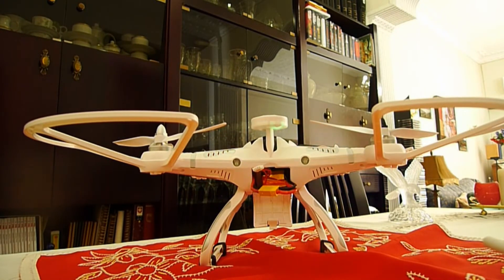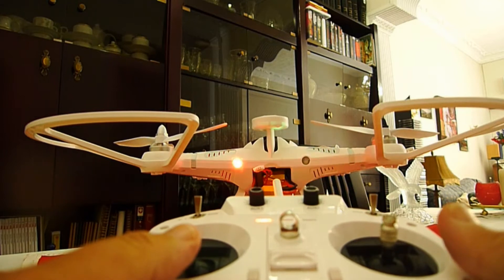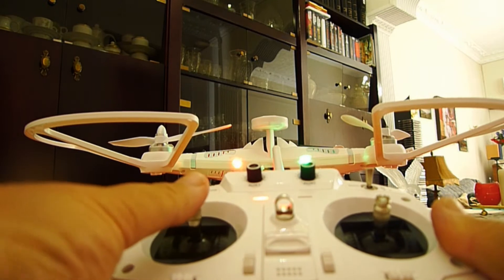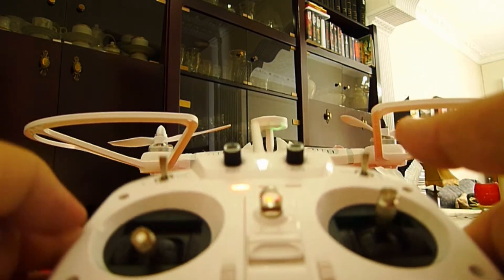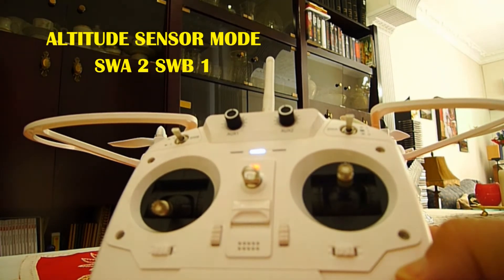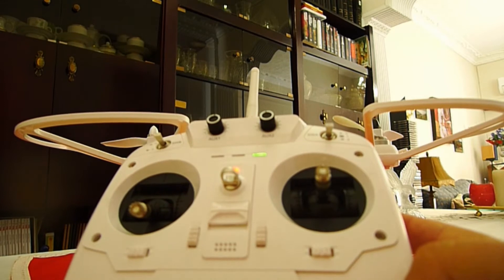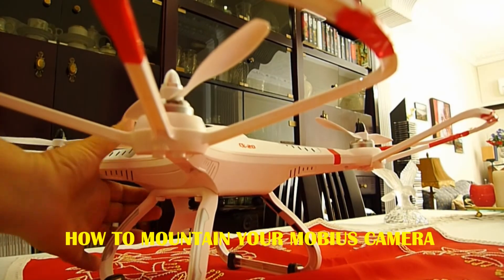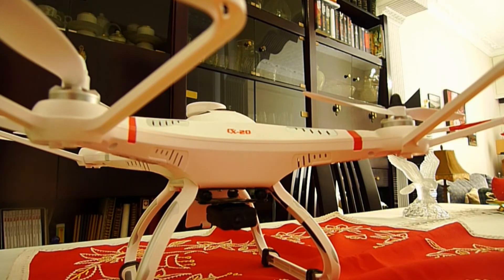HOW TO UNLOCK THE MOTORS & LOCK OF CHEERSON CX 20 QUAD +BONUS FLIGHT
Cheerson CX-20  Auto-Pathfinder FPV RC Quadcopter With GPS RTF
Package Included:
1 x CX-20 Auto-Pathfinder RC Quadcopter
1 x Transmitter
1 x Charger
1 x Battery
PRPOPELLER PROTECTION